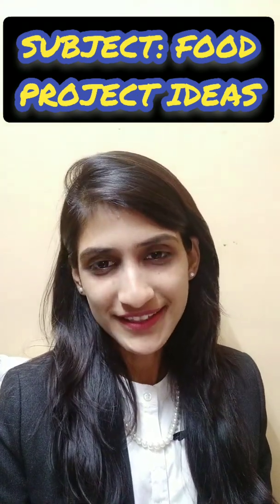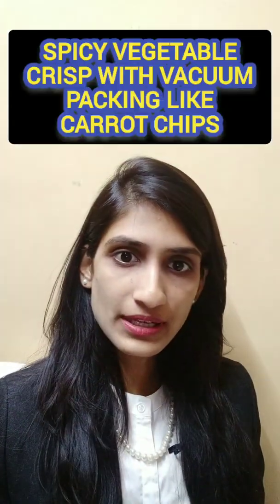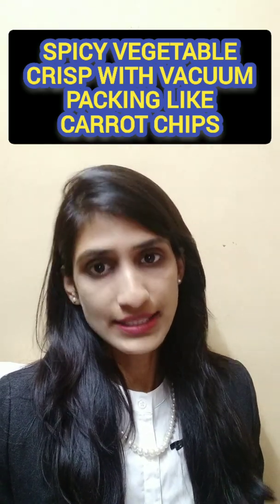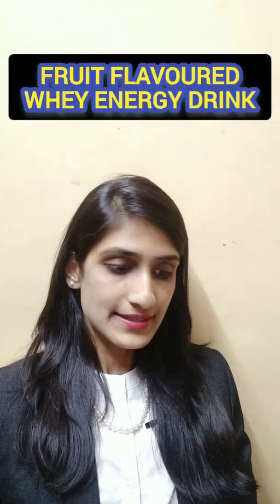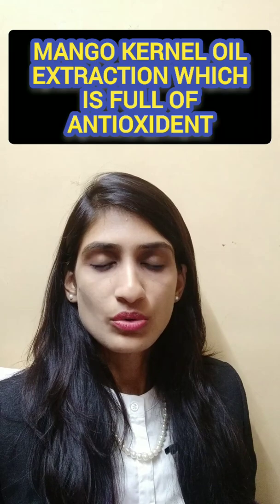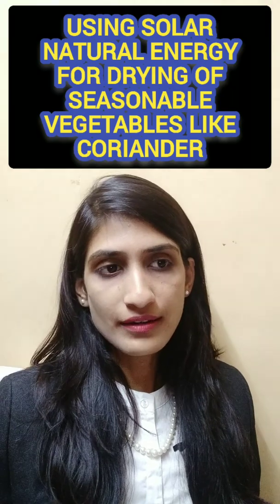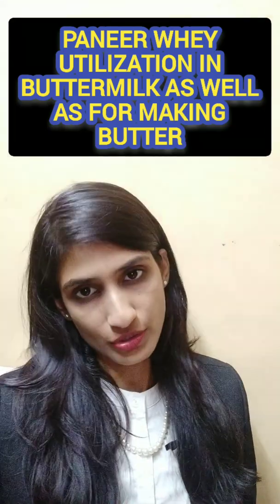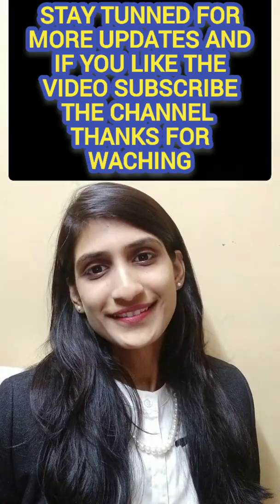Different Food Projects Idea for Food Technology Final Year Students.